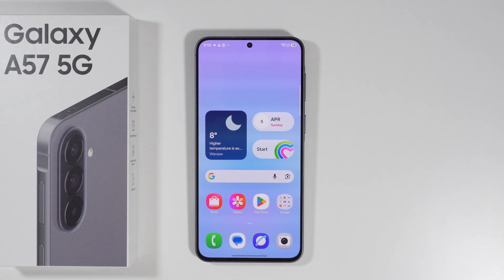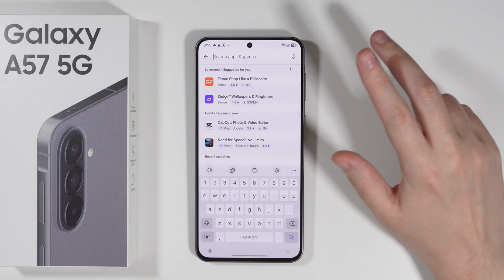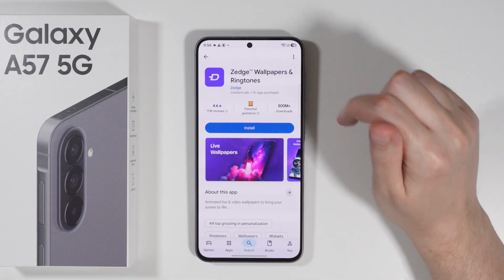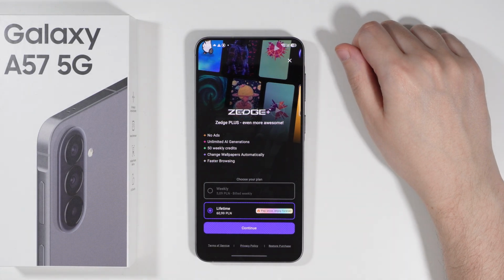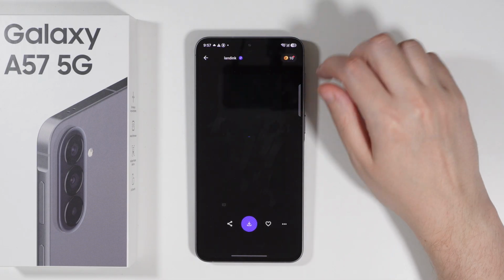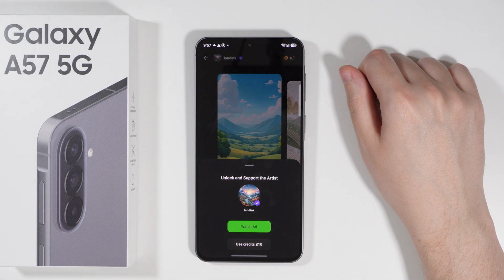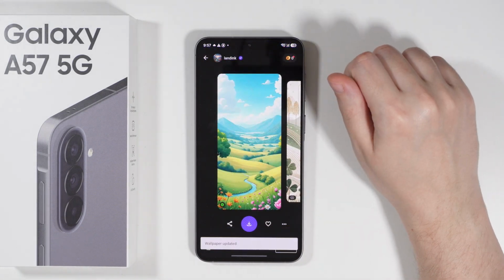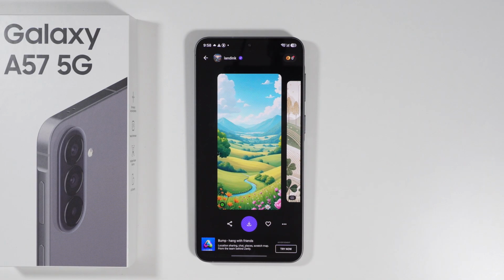Samsung Galaxy A57: How to Get Live Wallpapers (Free Animated Wallpapers)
In this video, I'll show you how to get live wallpapers on your Samsung Galaxy A57 for free. You’ll learn the steps to download and set up animated wallpapers that can bring your device to life. Follow this quick tutorial to customize your phone's background and make it truly yours!